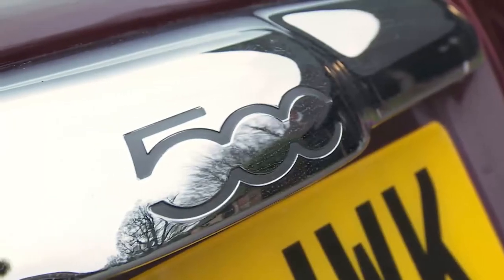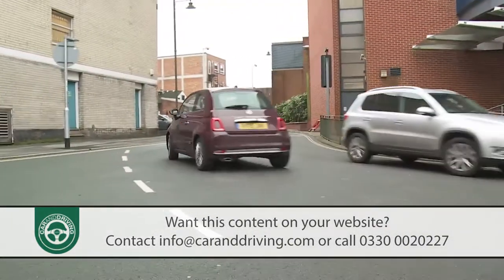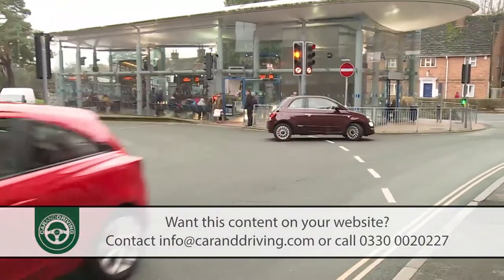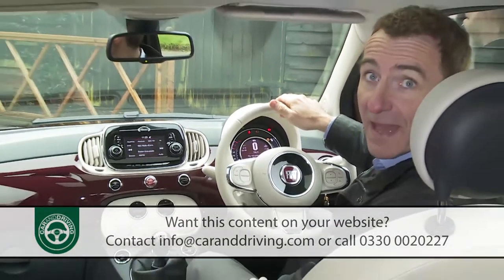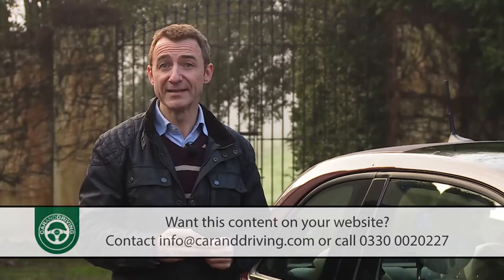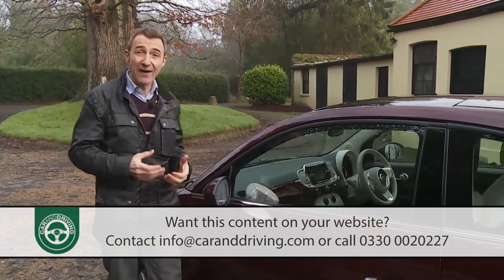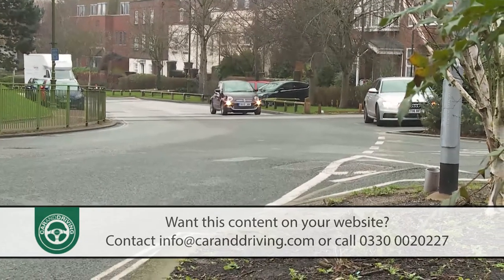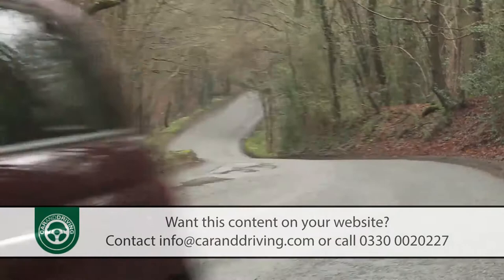FIAT 500 2016 FULL REVIEW - CAR & DRIVING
Lease A Car With LeaseLoco If ever a car has built its brand, it's this one, Fiat's 500. In fact, it's done so twice. First at its original launch back in 1957. And more recently with this modern era version, first launched in 2008. Ever since, it's been a money-spinner for the Italian brand, who've never stopped trying to improve it. We got quite a wide-ranging package of updates in early 2014 that gave buyers of more expensive versions the company's 'UConnect' infotainment technology. Then in early 2020, the brand announced a 1.0-litre mild hybrid three cylinder engine.
Fiat's also put considerable thought into a wide range of personalisation options. It all means that on paper at least, this car remains a strong proposition. The small, fashionable citycar segment though, has changed substantially since this model's original launch. Does this Fiat still have what it takes to compete? Let's find out.